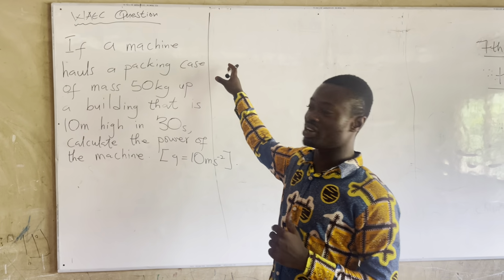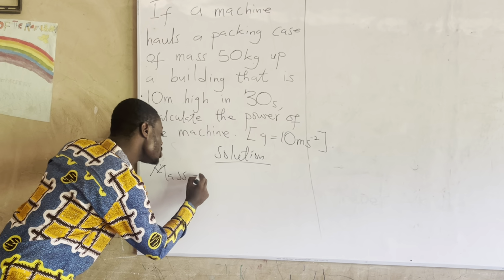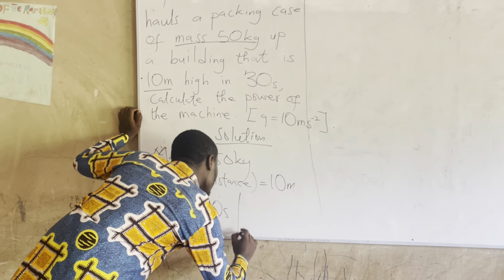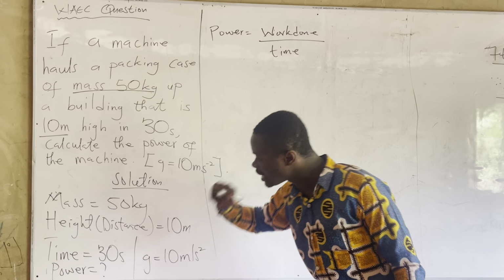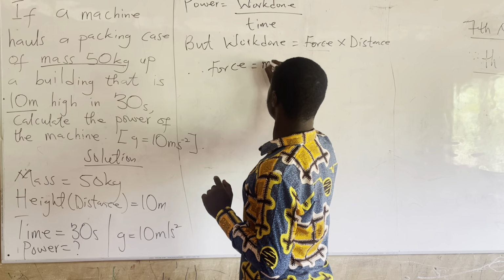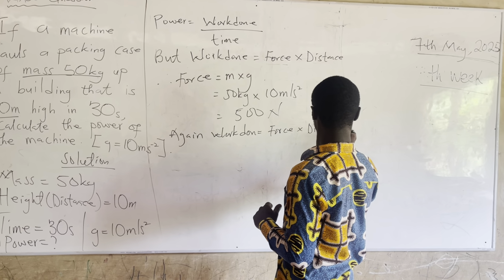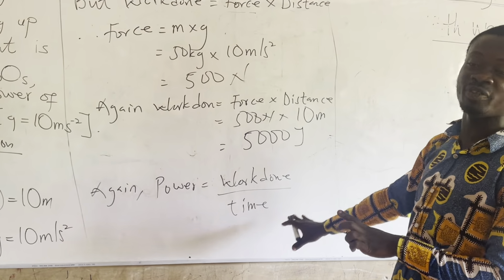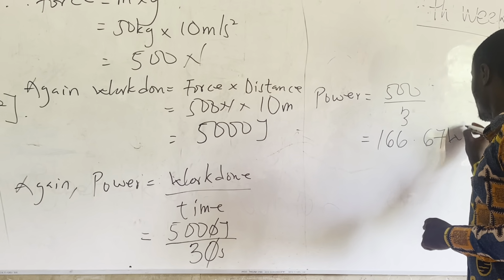Mastering BECE and WASSCE Science: One Question at a Time with Sir Daniel!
*Welcome to Quicksolve Science with Sir Daniel!*
In this video, we break down a key BECE science question step-by-step to help you understand and master the topic easily. Whether you're revising or just starting out, this lesson will boost your confidence and improve your exam prep!

📚 *Science made simple. Success made sure.*